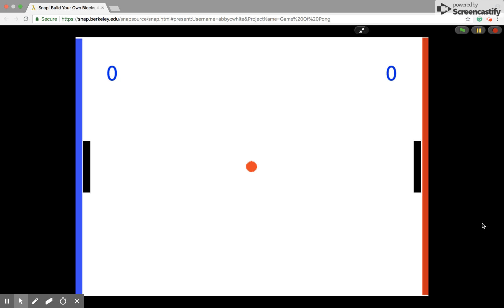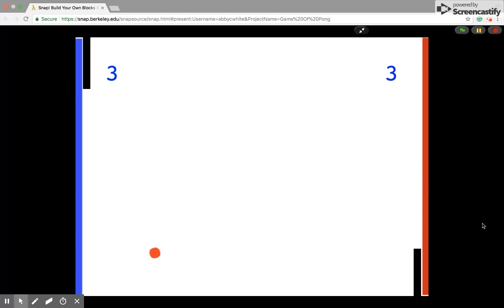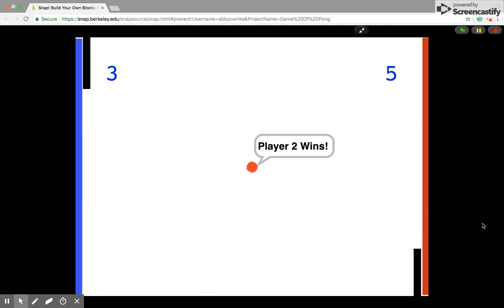AP CSP Game of Pong Abby and Naasir